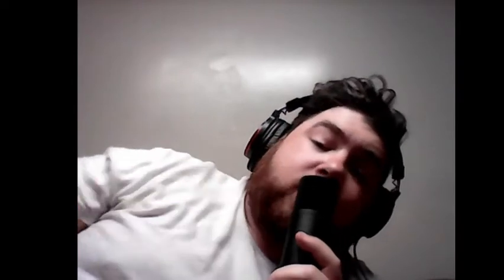testing out streaming software